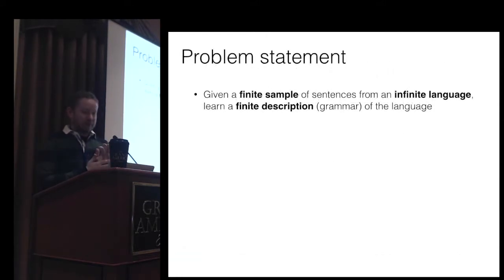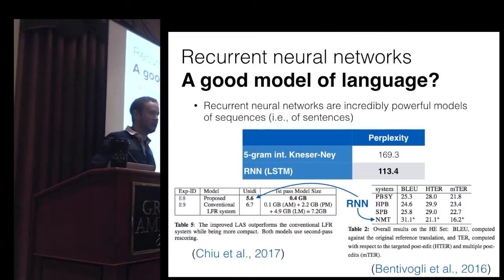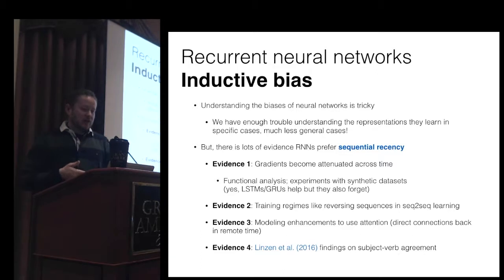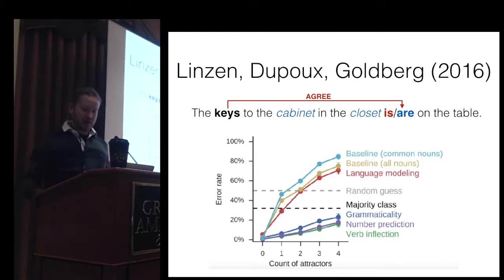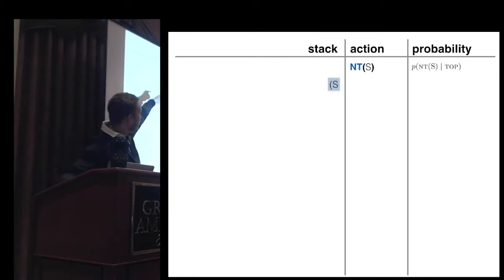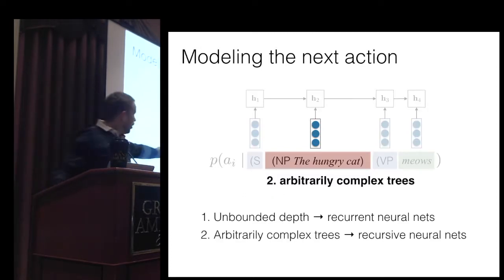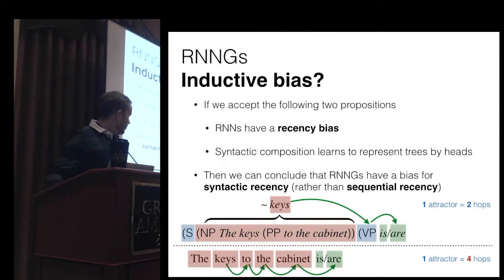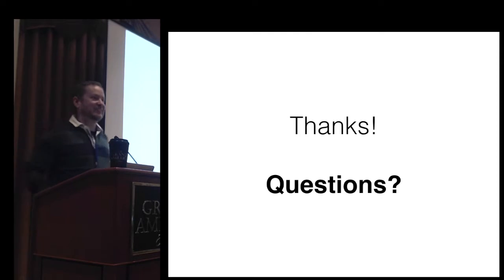Chris Dyer "Recurrent Neural Networks and Bias in Learning Natural Languages"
Talk presented at the Workshop on Perceptrons and Syntactic Structures, Salt Lake City, January 6th, 2018. Funded by NSF conference grant BCS-1651142 to the University of Massachusetts Amherst (views expressed are not necessarily those of the NSF).